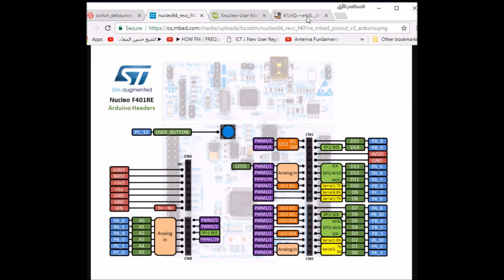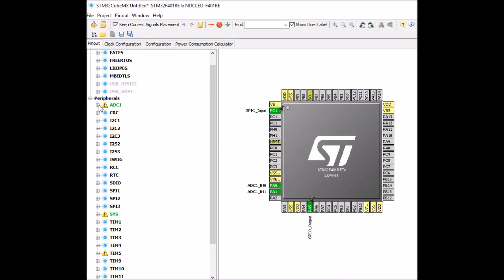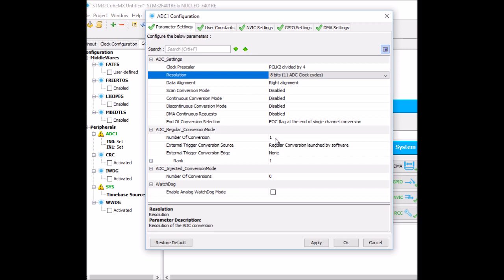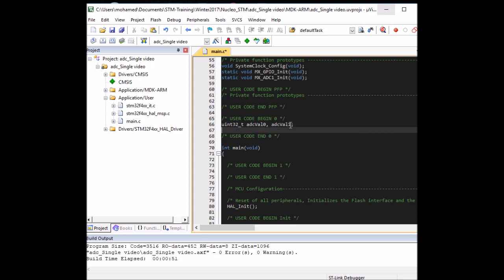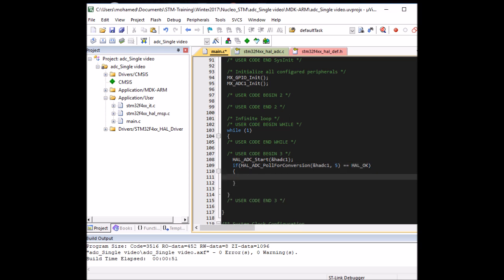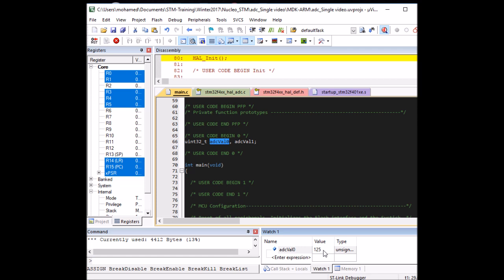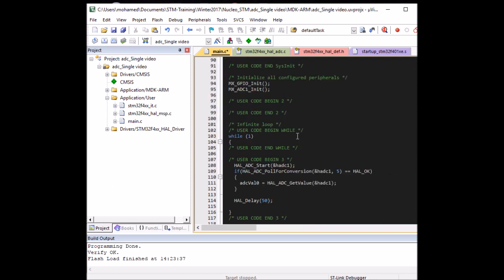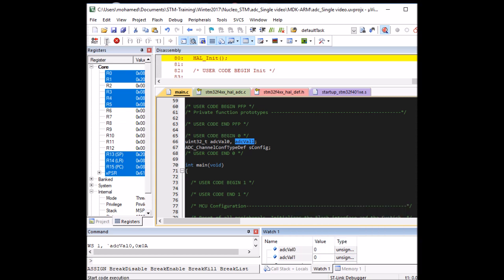STM32 Nucleo - Keil 5 IDE with CubeMX: Tutorial 3 - ADC Single mode multi-channel